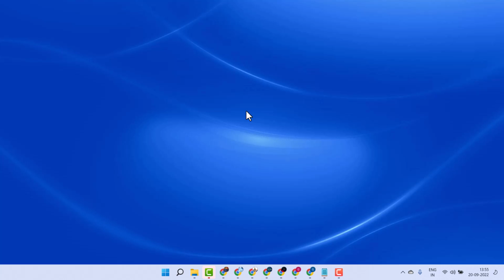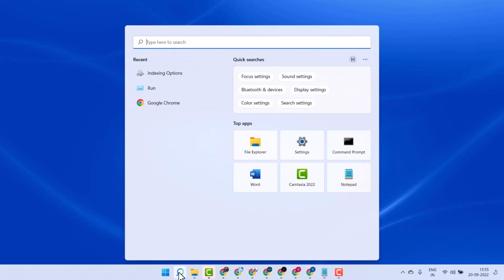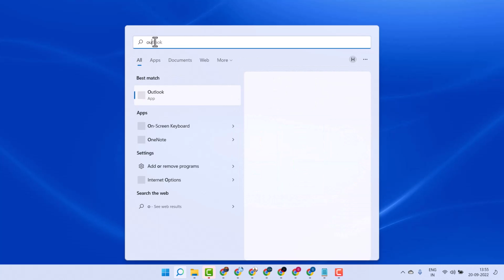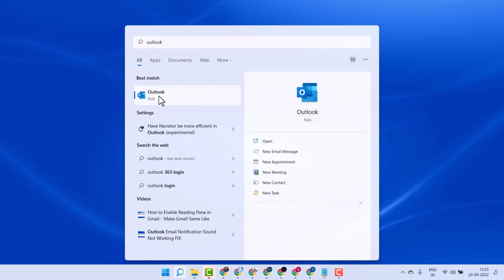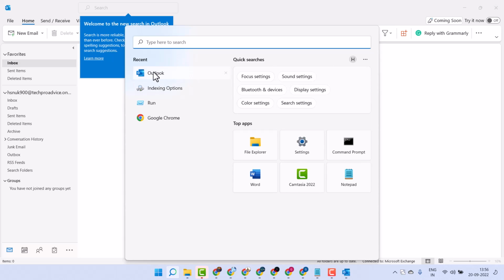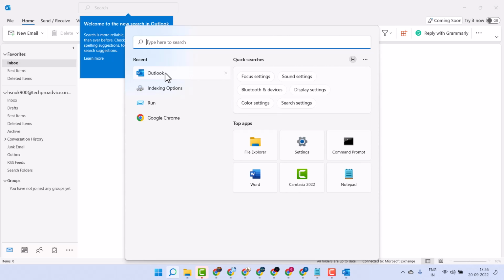how to open outlook email in Windows